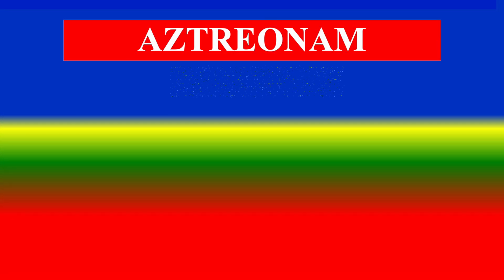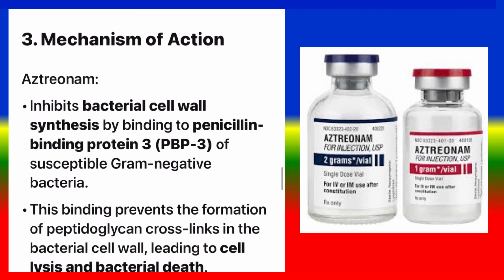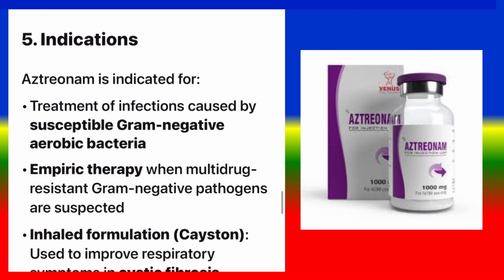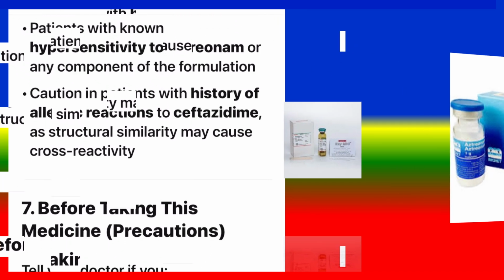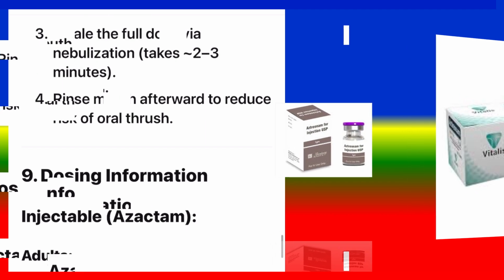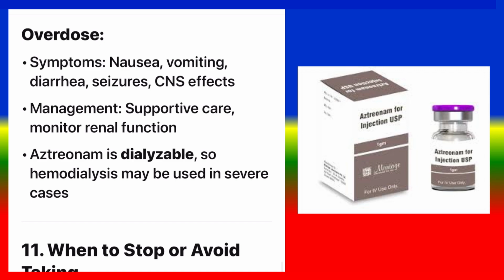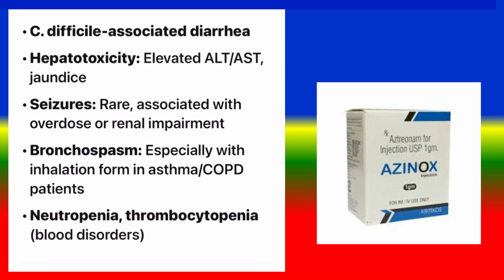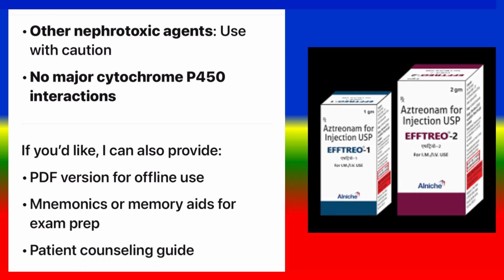AZTREONAM - Generic Name, Drug class, Brande Name ,Precautions , How to use, Side Effects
Aztreonam is a monobactam antibiotic used to treat serious Gram-negative bacterial infections, especially in patients allergic to penicillins or cephalosporins. It works by inhibiting bacterial cell wall synthesis and is available in injectable and inhalation forms (e.g., Azactam and Cayston).

Contents :
1. Generic Name, Drug class, Brande Name, 0:10
2. What is?, 0:29
3. Mechanism of Action 0:49
4. uses  1:17
5. indication , 1:42
6. contraindication . 2:07
7. Before taking this medicine (Precautions ), 2:24
8. How to use , 2:49
9. Dosing information, 3:25
10. Miss a dose, Overdose , 4:00
11.  Stop or Avoid Taking , 4:22
12. Side Effects, 4:39
13. vital information , 5:15
 14. Other Drugs Will Affect 5:34
TOPICS
25.  PHARMACOLOGY – TOPICS